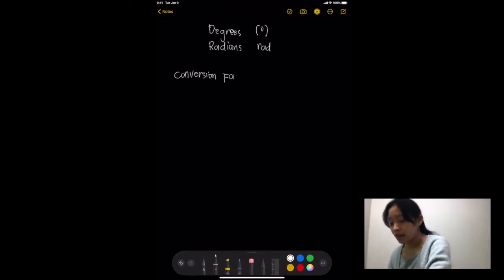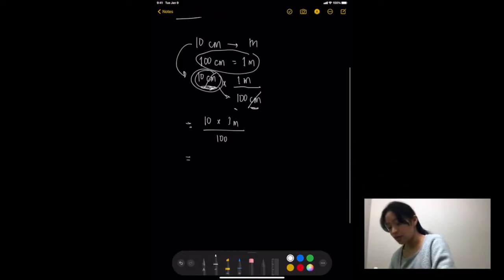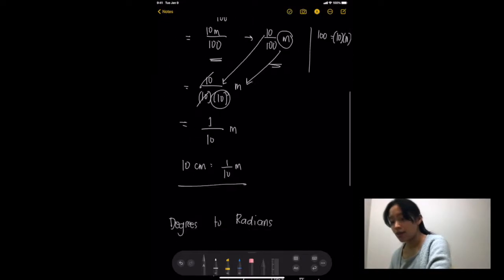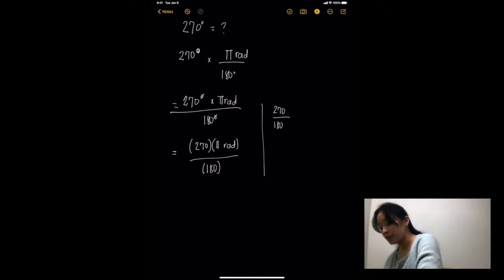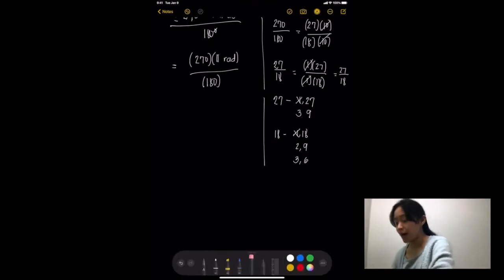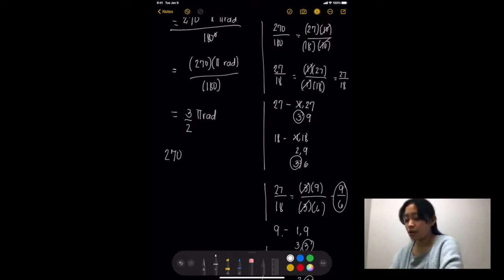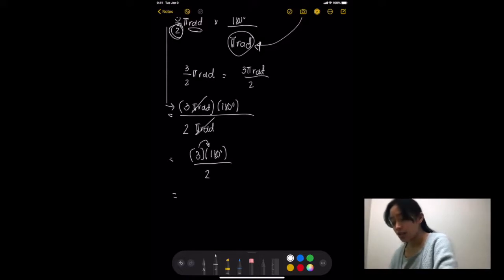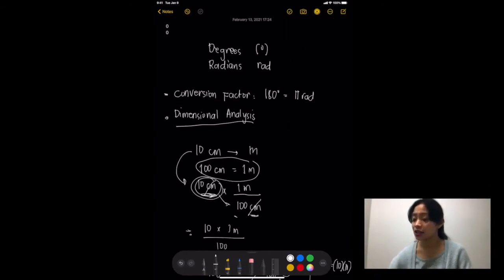Learn Math: Conversion of Radians and Degrees 算数、数学を英語で習おう！ラジアンと度数法単位 (degree) の相互変換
Learn Math with Niki Sensei!
ニキ先生と数学を学びましょう！

Find out how to convert units of angles: conversion of degrees to radians and radians to degrees　角度の変換ついて勉強しましょう。度数からラジアン、ラジアンから度数変換について。

Working on a math problem and you got stuck? Send me your math problem and let's find a solution!　数学に取り組んで嫌になったことはありますか？数学で分からないことがあれば、聞いてください。一緒に答えを探しましょう！

Are you interested to be a voice actor at Neko School? Collaborate with us!
ねこ学校は声の出演者や実際の出演者、一緒にチャンネルを作る仲間を募集しています。少しでも興味あればご連絡ください。